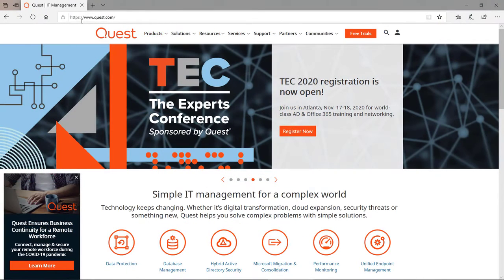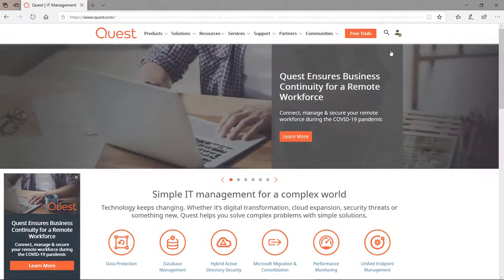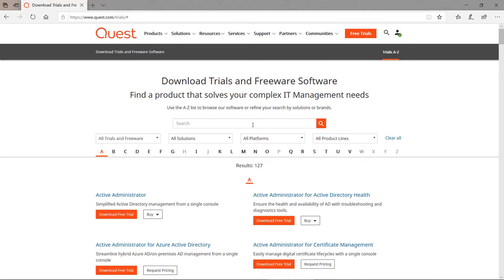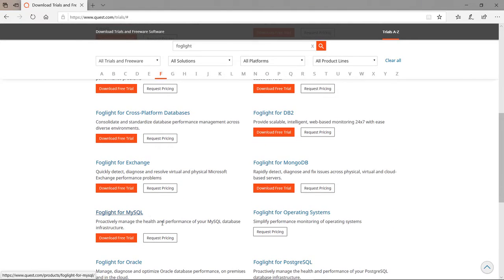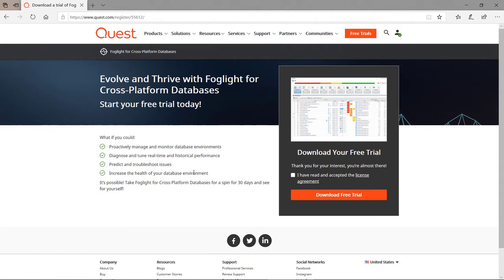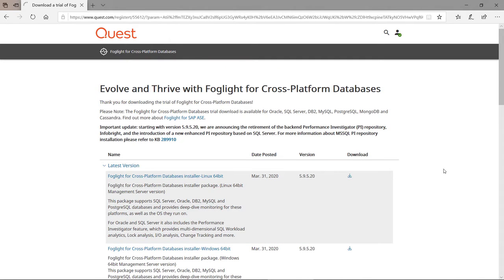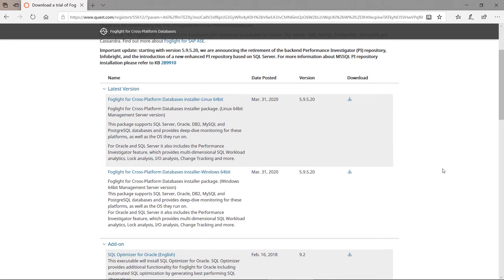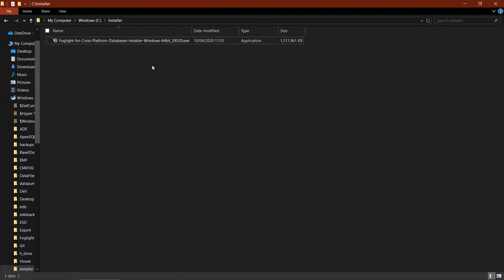Downloading your Foglight for Databases Trial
This video guides you to quickly access your Foglight Trial download file. Our Customer Success team is available to assist you with download and installation, if needed.